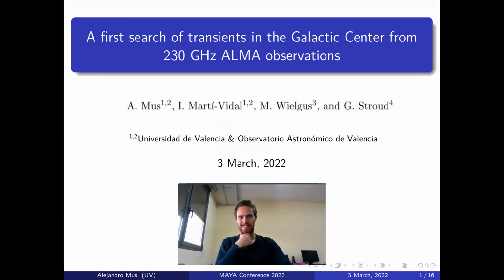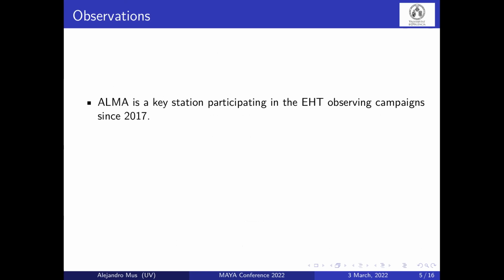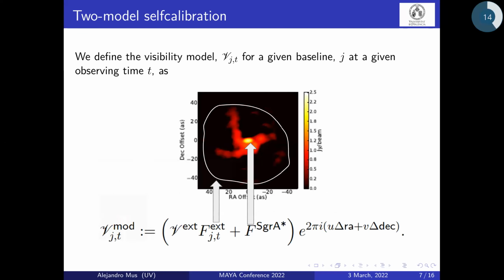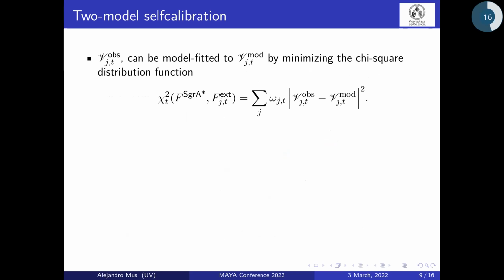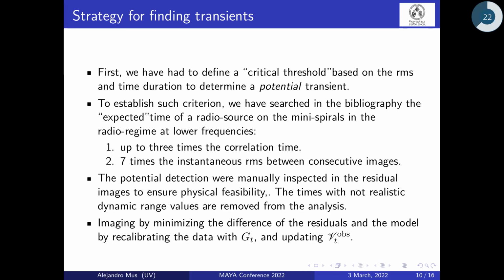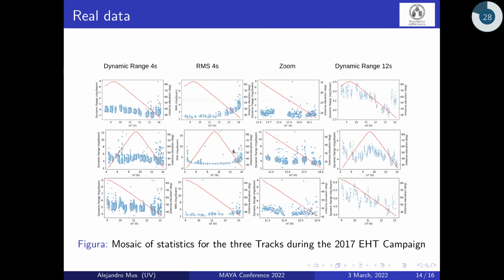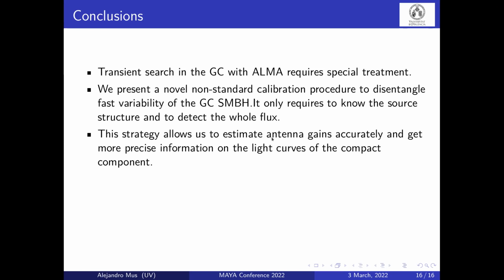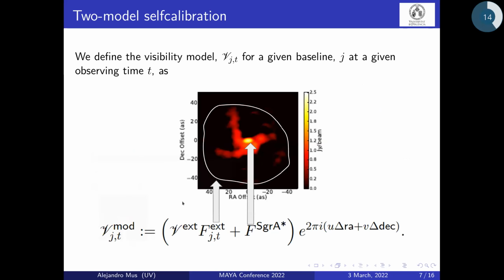MAYA2022: Alejandro Mus "A search for Galactic Center transients in 230 GHz ALMA observations"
Alejandro Mus "A search for Galactic Center transients in 230 GHz ALMA observations"